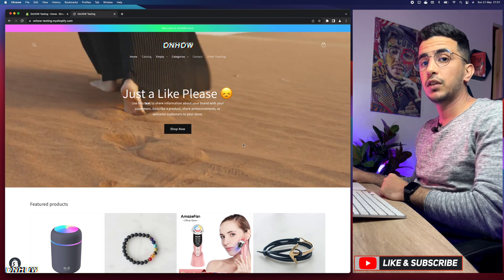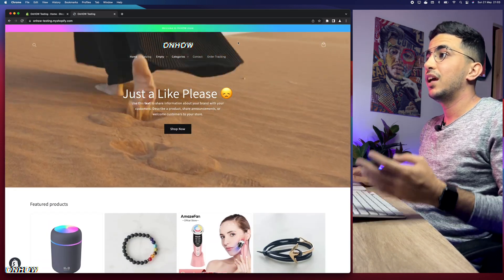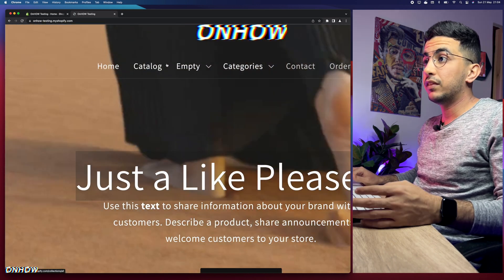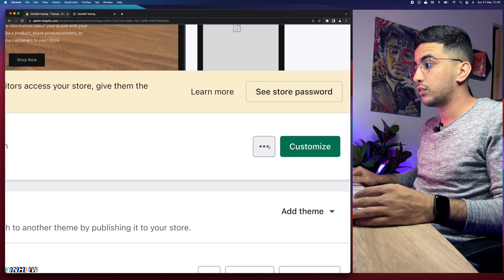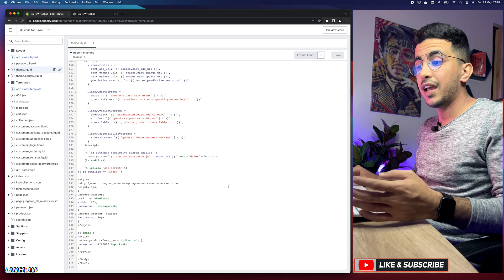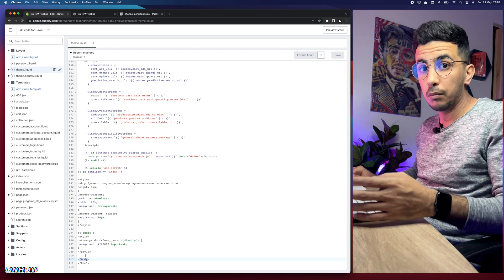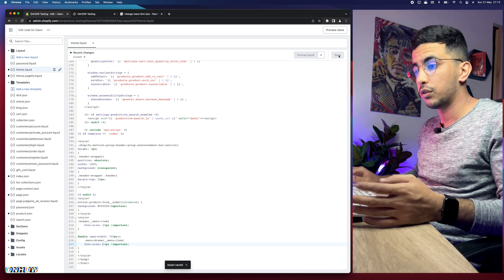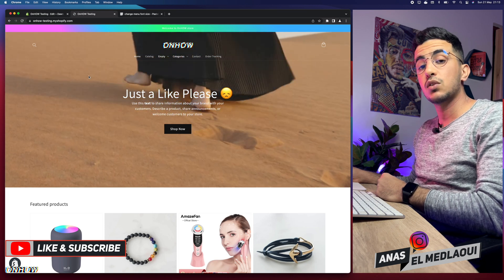How To Change Menu Font Size In Shopify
In this tutorial i will show you how to change menu font size in Shopify and make the store header menu bigger for dawn theme or any Shopify theme.
Changing the menu font size in Shopify and making it bigger is really important because it makes it easy to read and navigate, having a readable menu font size can make all the difference when it comes to customer satisfaction and sales conversions.
You should take extra care in selecting an appropriate menu font size for your Shopify store that works best with your overall design theme, the right choice will ensure that visitors are able to quickly find what they’re looking for without having difficulty reading or navigating through the store’s menus and submenus.
The bottom point is changing the menu font size in Shopify stores should not be overlooked as part of good website design practice, not only does it create better usability for customers but also helps build trust by showing them you value their time spent shopping on your Shopify store.